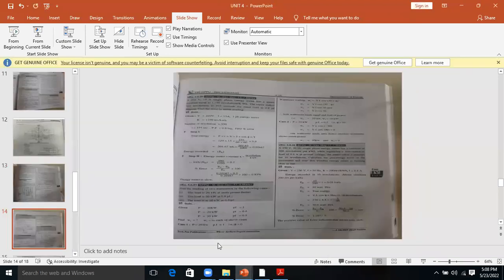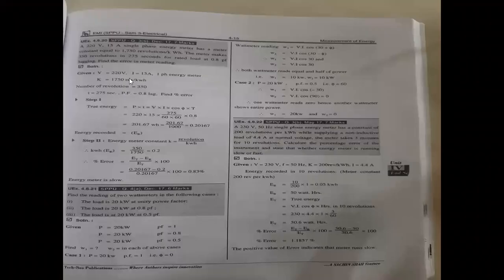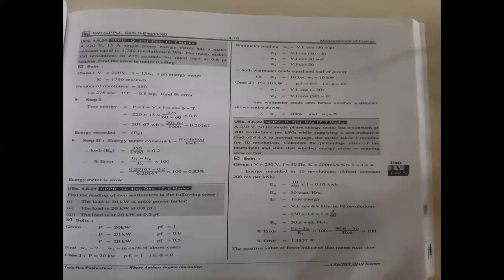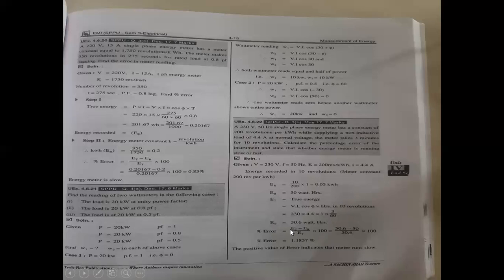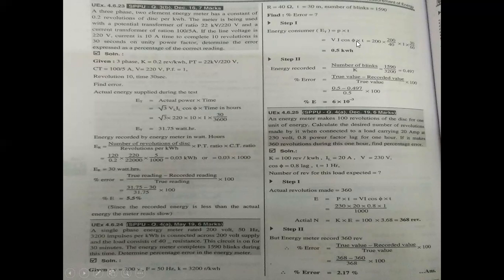EMI-Numerical on Energy meter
Numerical on Energy meter